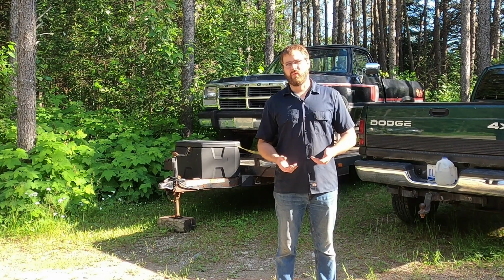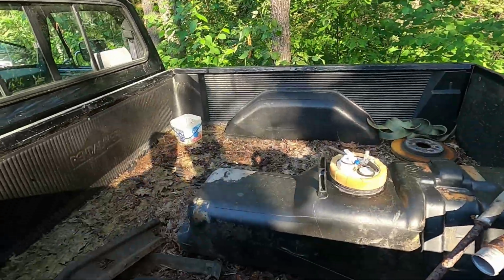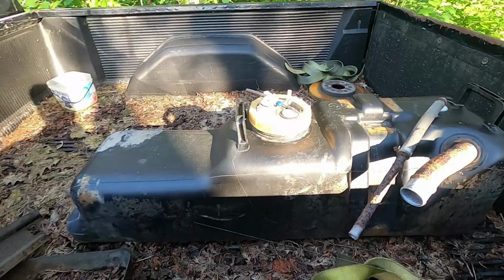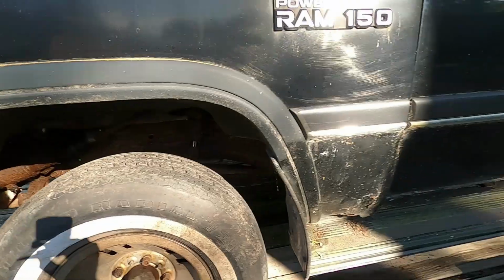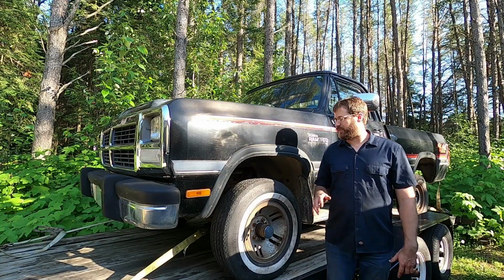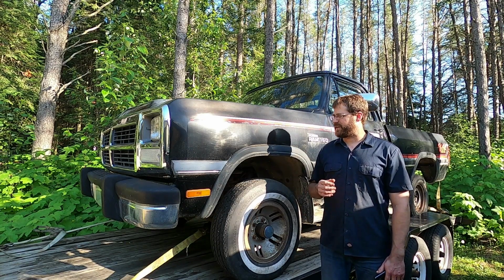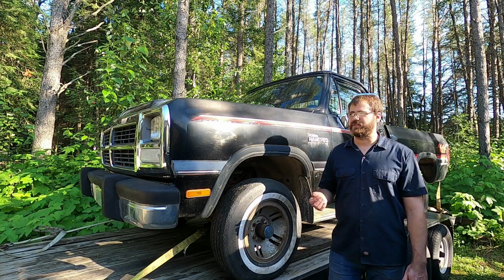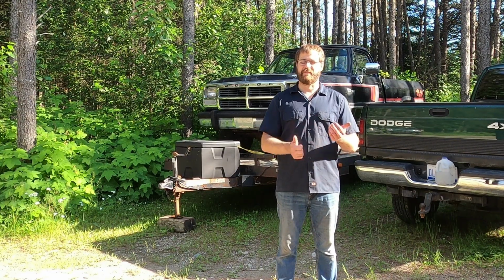1991 Dodge W150 New Old Truck?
What should I do about this truck?  I have a pretty clear and realistic 20 year plan for it in my head but at the same time I just don't need more stuff.  On the other hand it could be rather useful with minimal work.